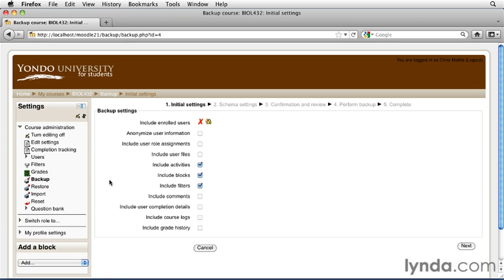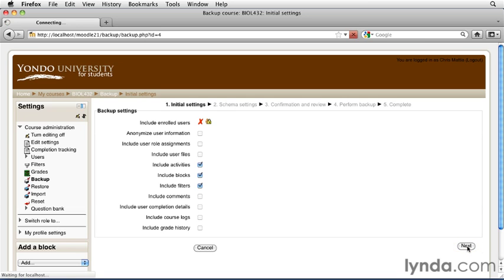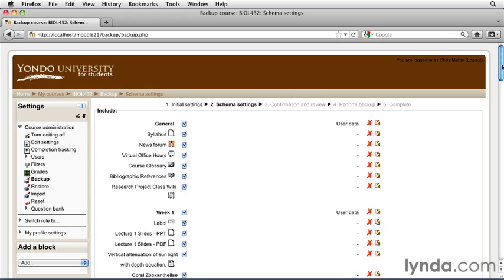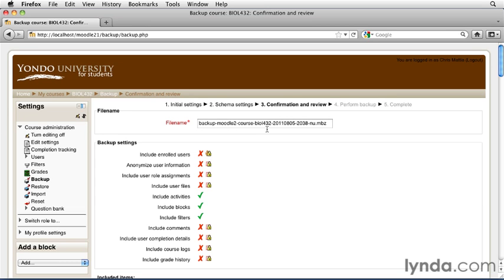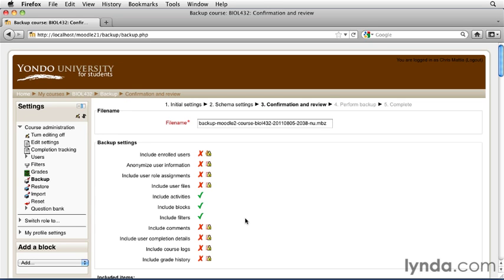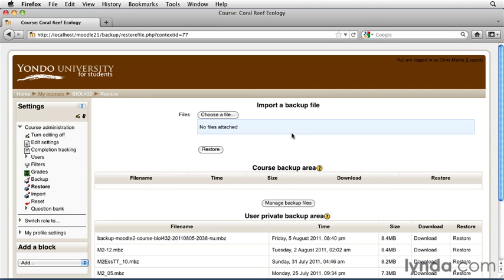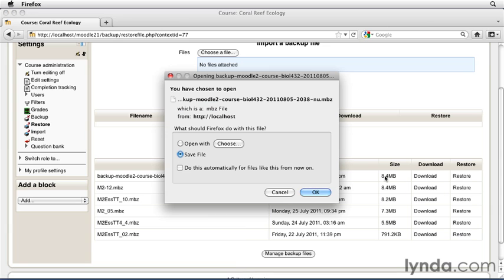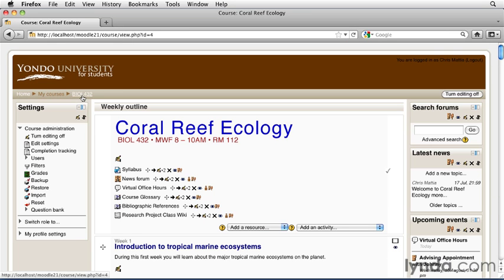backup up your course.mov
lynda